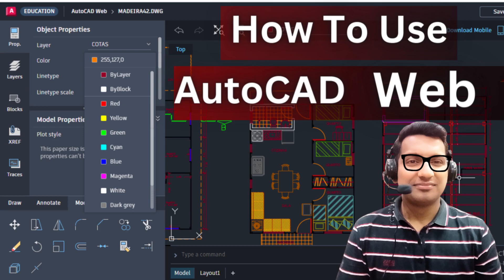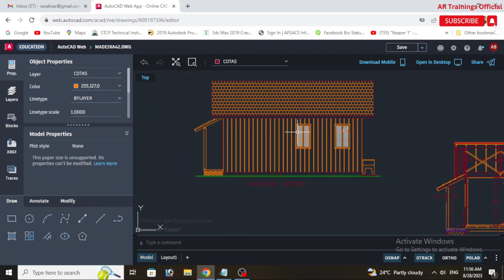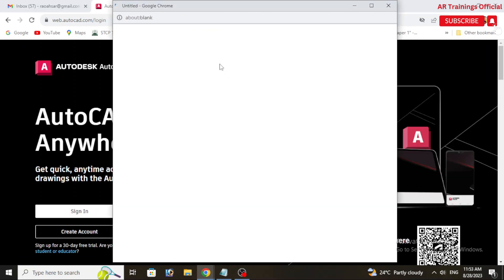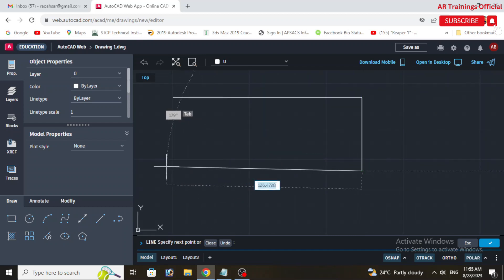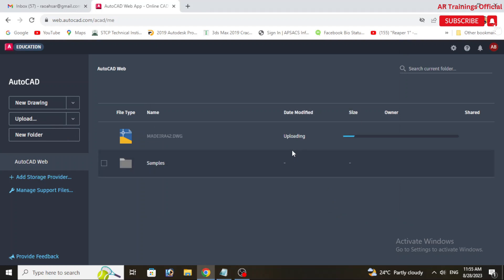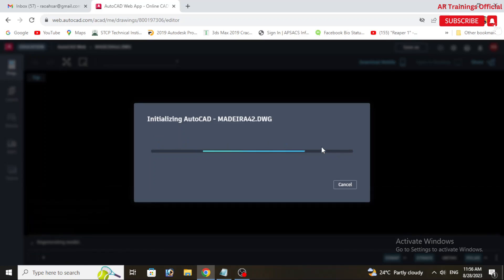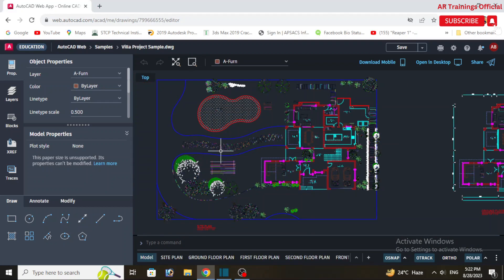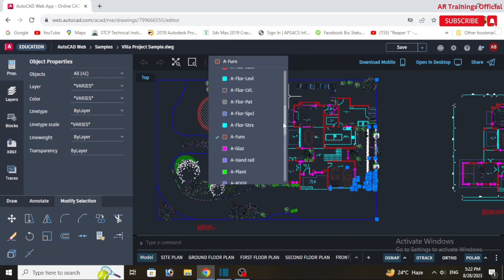How To Use AutoCAD 2024 Web App | AutoCAD Tutorials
Introducing AutoCAD 2024 Web App | AutoCAD Tutorials
Dear Students in this lesson you will learn How to use AutoCAD 2024 web App To Create, Edit or Share Architectural Drawings.